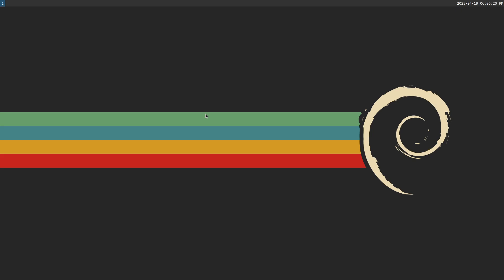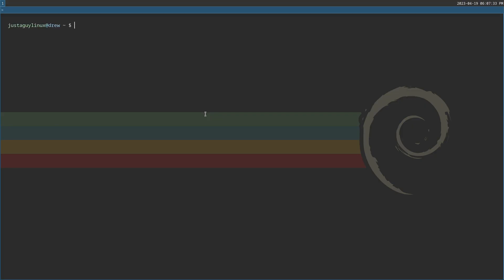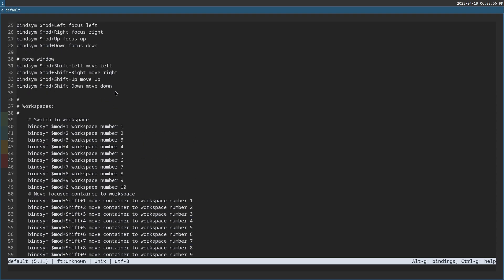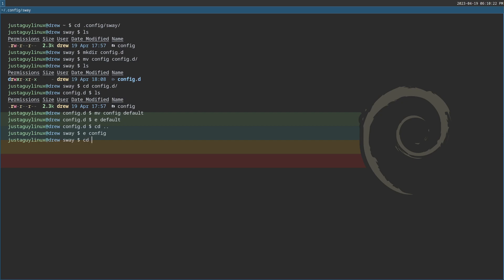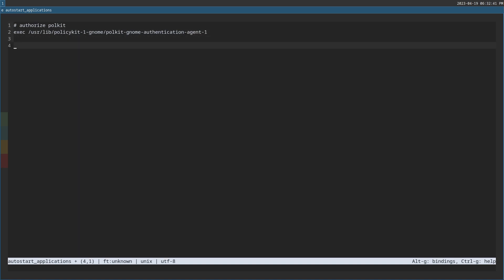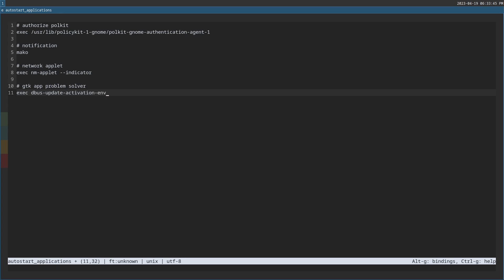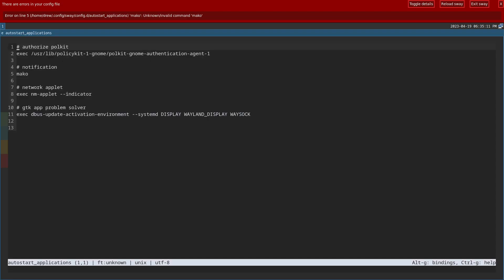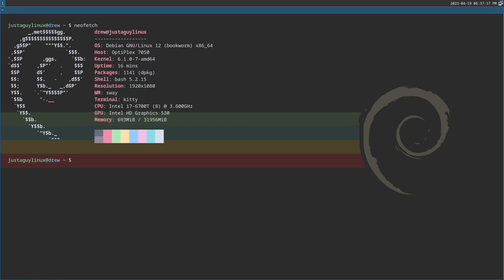OUTDATED: Why does my Sway take so long to load a GTK application?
Software:
Distro: Debian Bookworm Linux
Reference for solution: